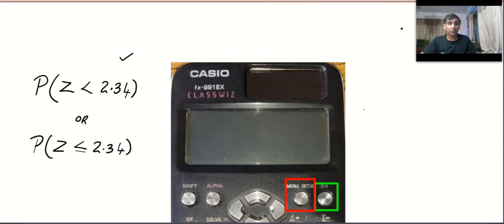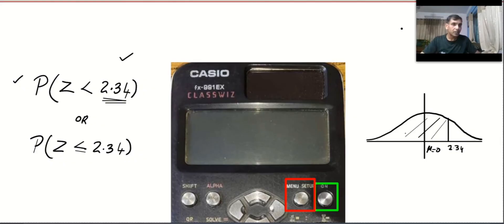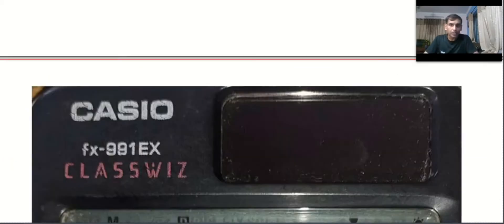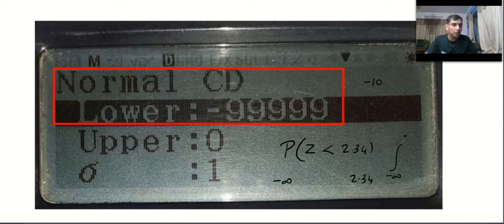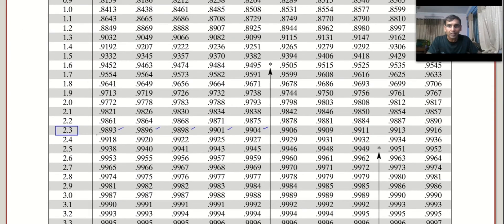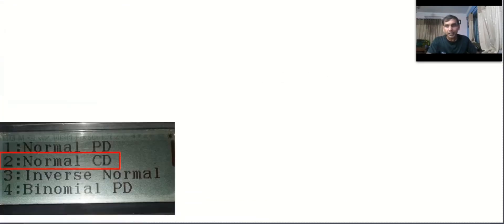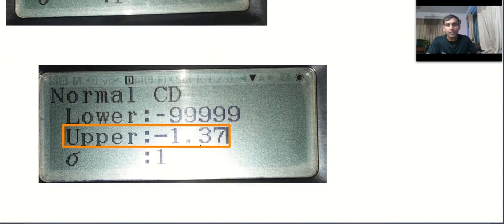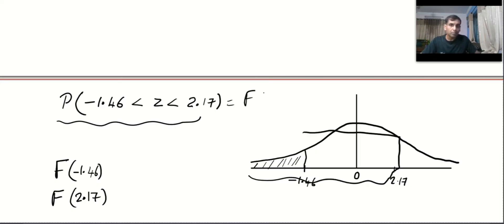CASIO FX 991EX Normal Probability Value using Calculator